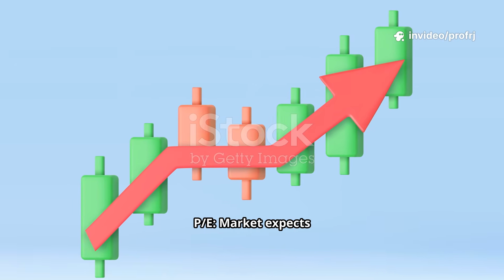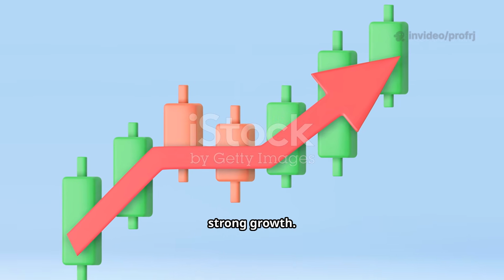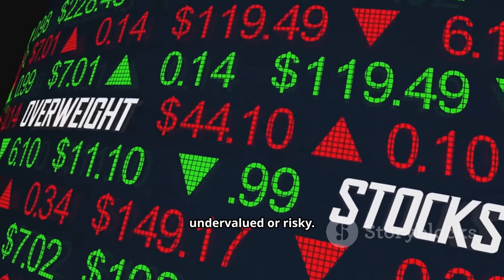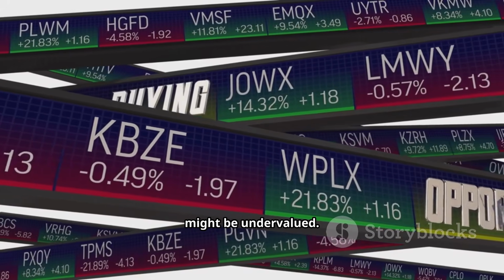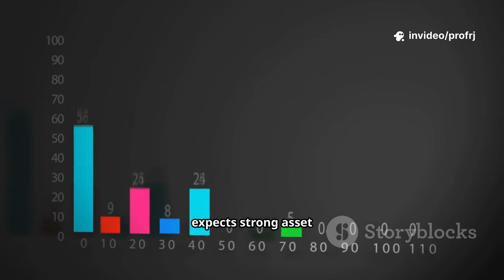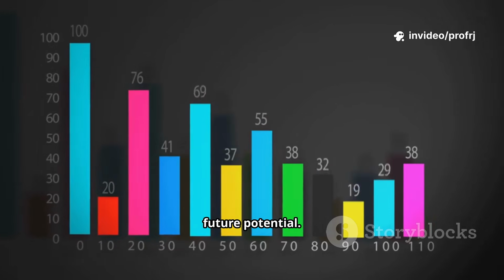PE Ratio vs PB Ratio Explained | Stock Market Basics for Beginners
Understanding the difference between PE Ratio (Price-to-Earnings Ratio) and PB Ratio (Price-to-Book Ratio) is essential for every investor and trader in the stock market. In this video, we break down both ratios in a simple, clear, and practical way so that you can use them to evaluate stocks effectively.

🔹 What you’ll learn in this video:

What is PE Ratio and how to calculate it?

What is PB Ratio and why it matters?

Key differences between PE Ratio and PB Ratio

Real-world examples to understand their use in stock valuation

When to use PE vs when to use PB for better investment decisions

Investors often get confused between valuation metrics. While PE focuses on earnings, PB focuses on assets. Knowing when and how to use them can help in identifying undervalued or overvalued stocks.

👉 Whether you are a beginner in investing or a finance enthusiast, this video will give you a strong foundation in stock market fundamentals.

This video is only for educational and knowledge-building purposes. The content is AI-generated, which means some facts or interpretations may not be 100% accurate. Kindly verify all information before making financial or investment decisions.